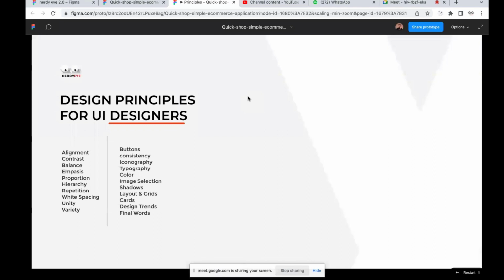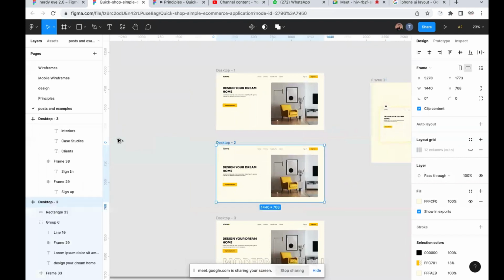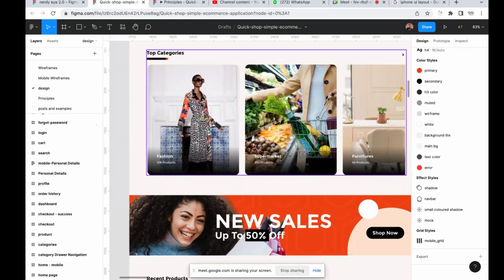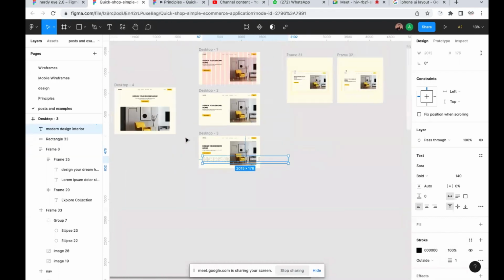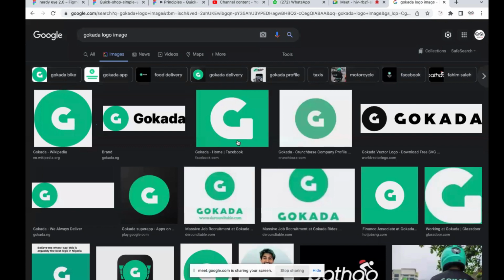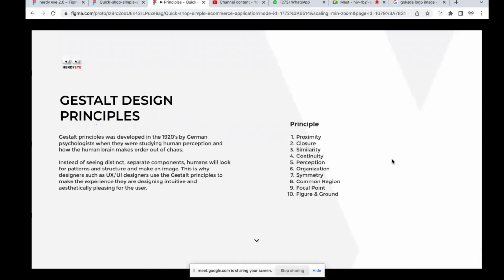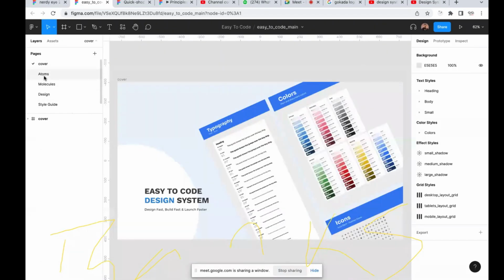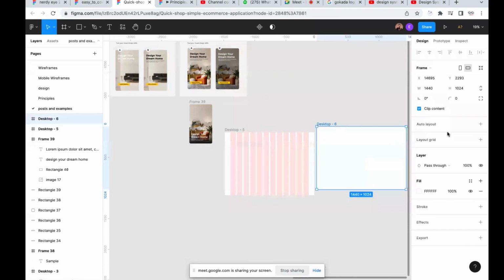UI Design Principles - Day 1